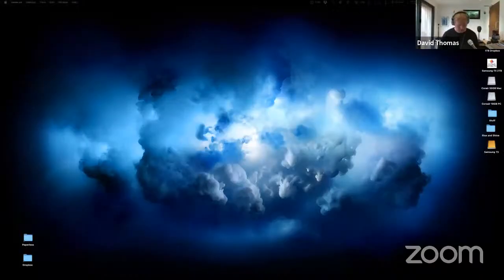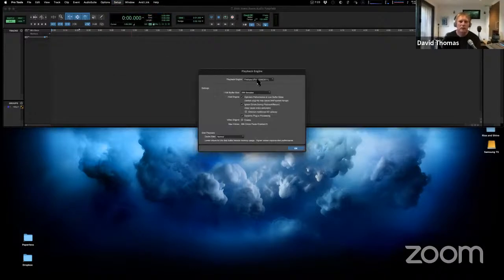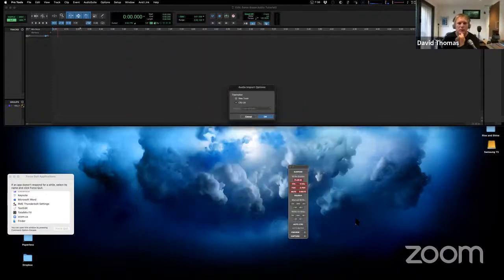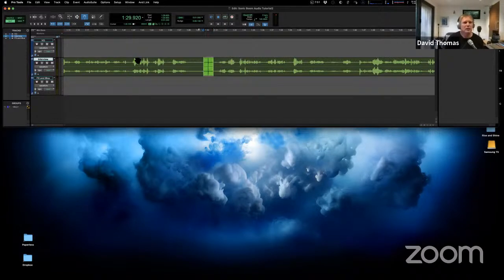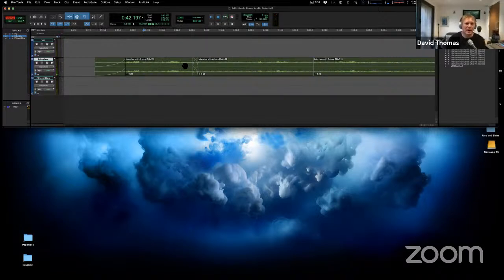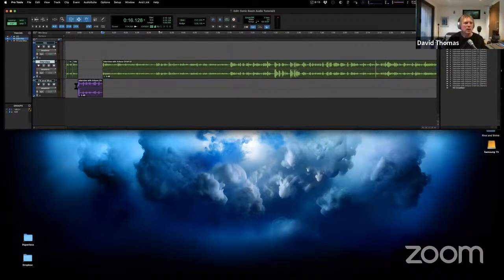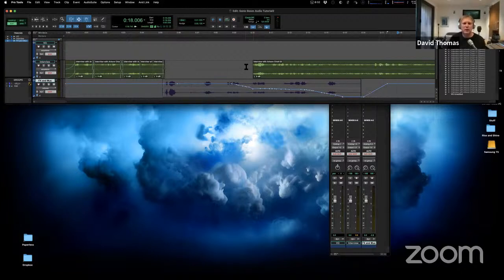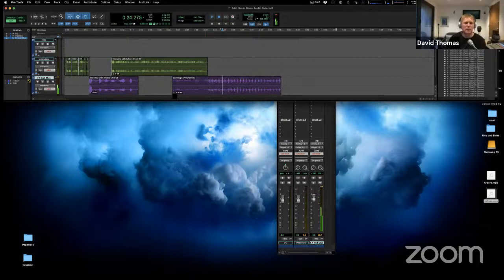RISE & SHINE - Pro Tools Basics